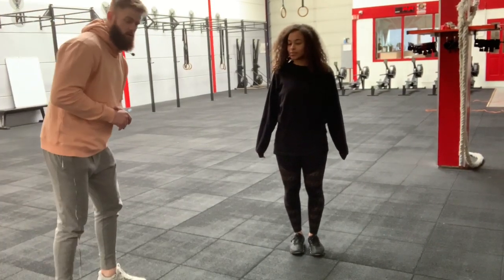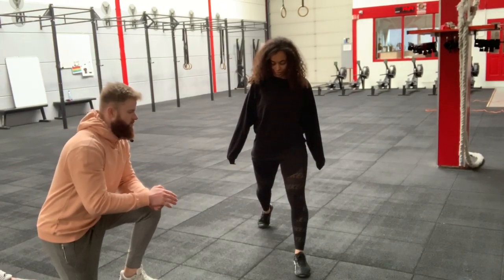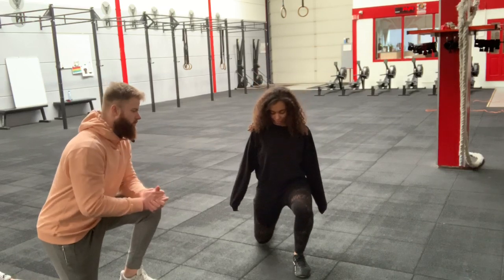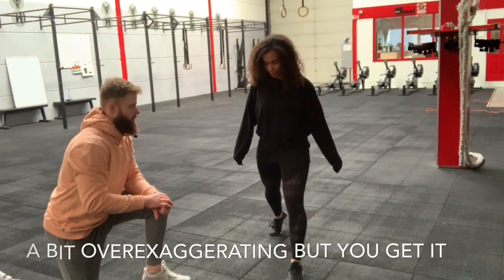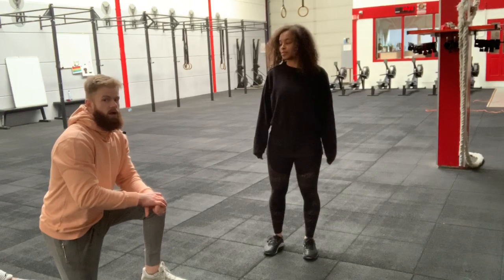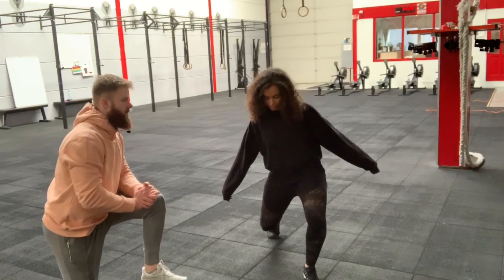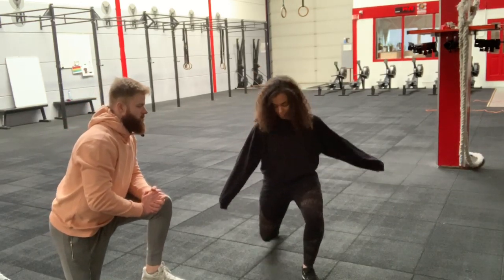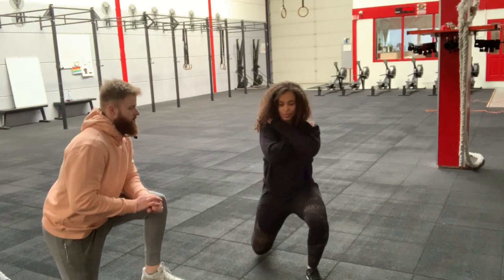AEXEL Movement Breakdown: The Split Squat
Aexel stands for long term progression with minimal setbacks through quality programming and assessments